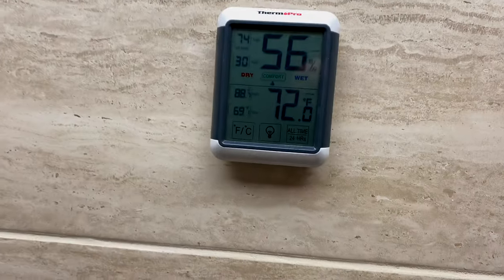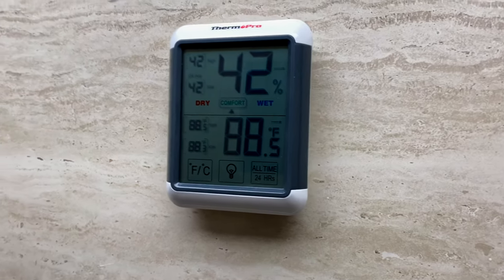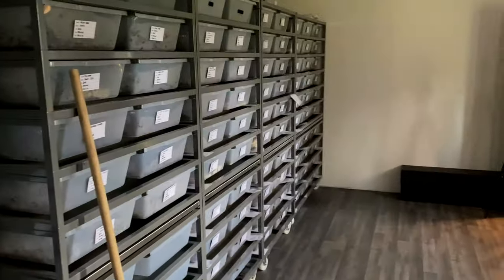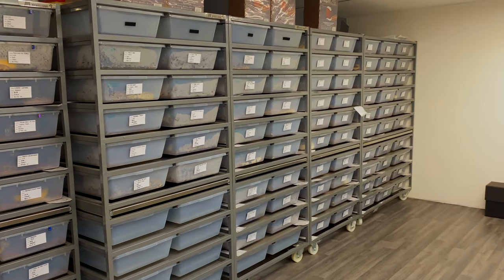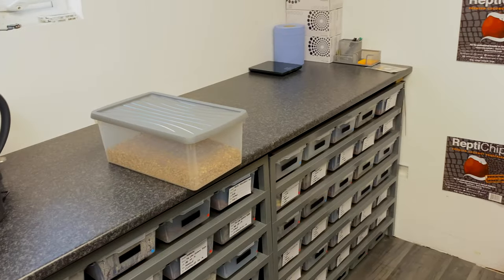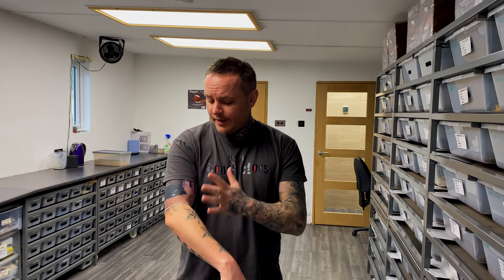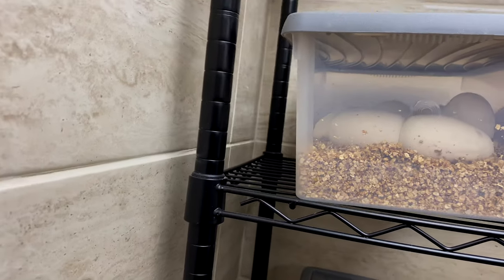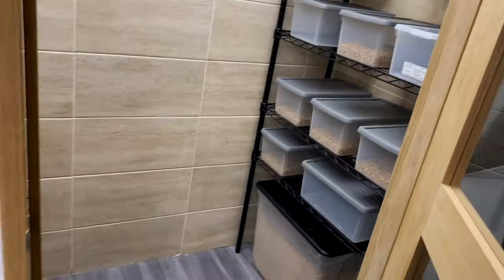Pulling my first 2020 Ball Python Clutch!!!!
Thank you to everyone that supports my channel. I have loads of cool things in the pipe line and i'll look forward to sharing them with you all,